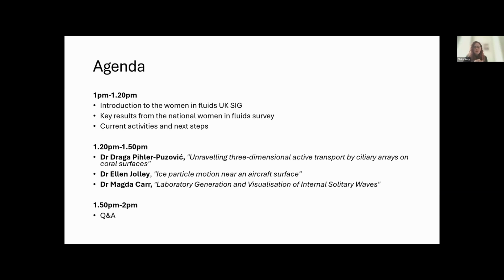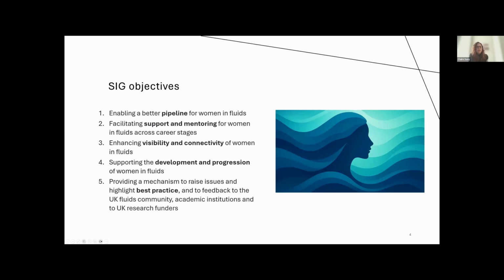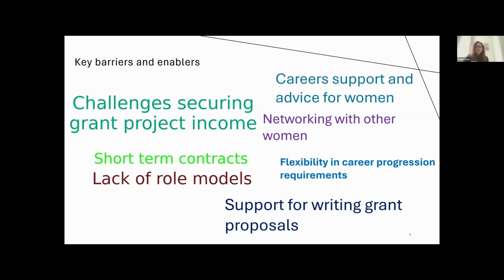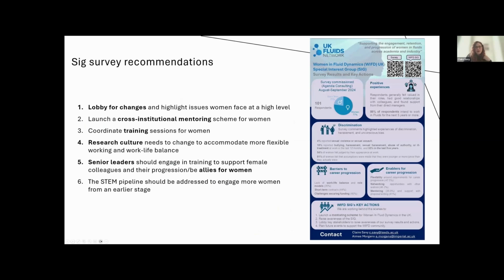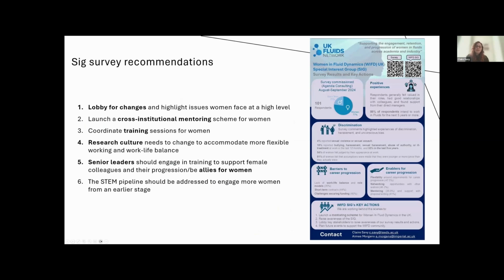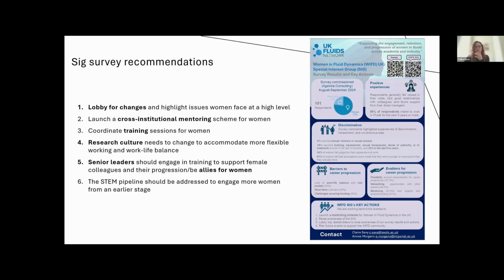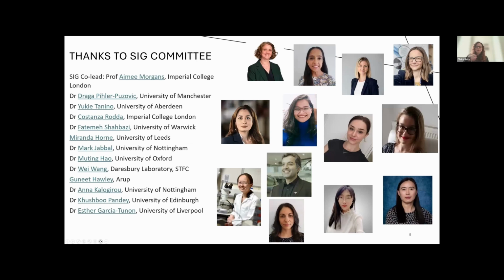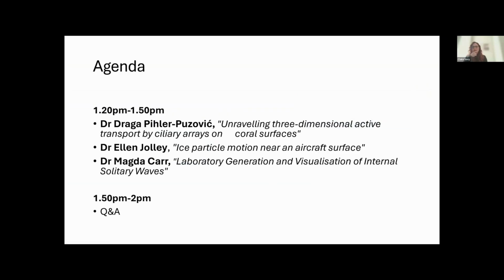A Spotlight on Women in Fluid Dynamics in the UK - Claire Savy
A Spotlight on Women in Fluid Dynamics in the UK | Claire Savy | 5th March 2026

In this session the SIG leader, Dr Claire Savy (University of Leeds) will first summarise the SIG’s overall purpose and strategic aims. We will then dive into the key results and recommendations from the national women in fluids survey conducted by the SIG in 2024 and discuss next steps for the SIG based on the survey results. Three short talks from women in fluid dynamics in the UK across different topic areas in fluids will then close out the session.